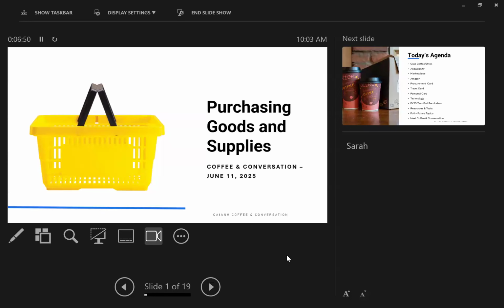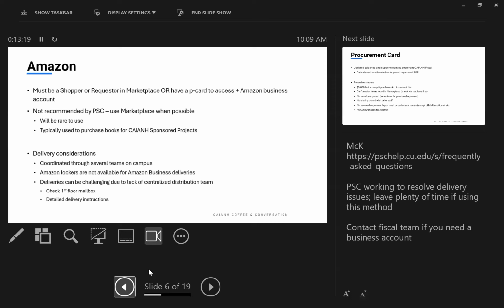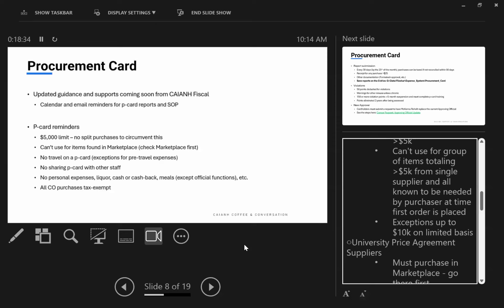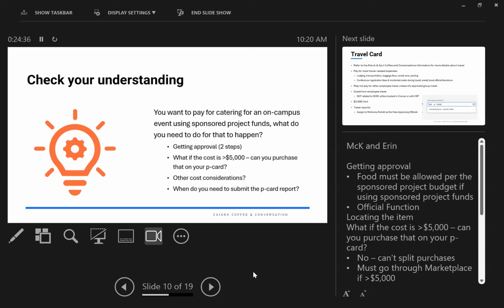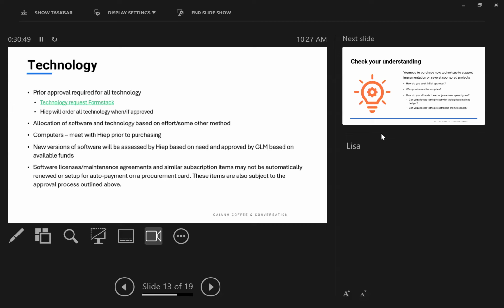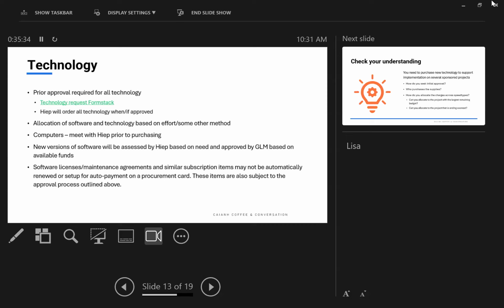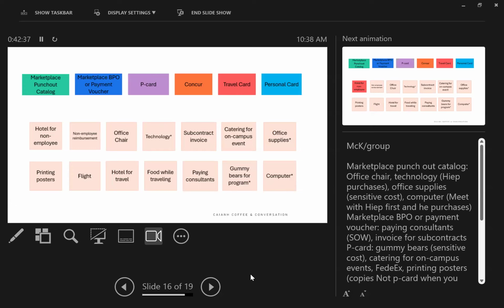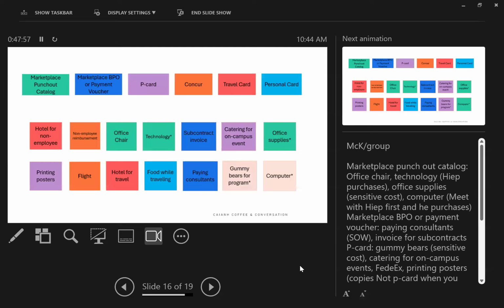June 2025, CAIANH Coffee & Conversation